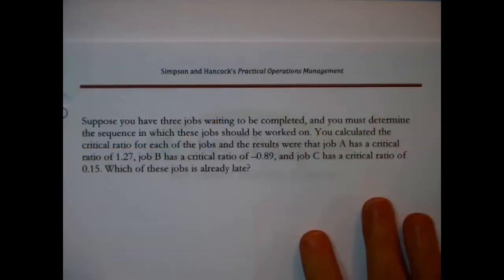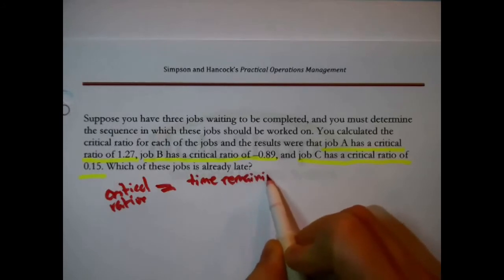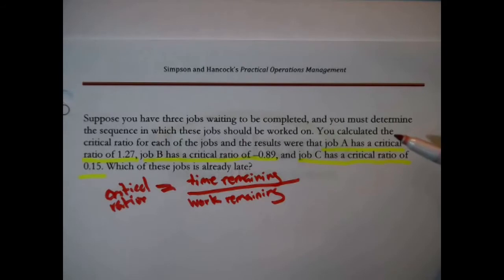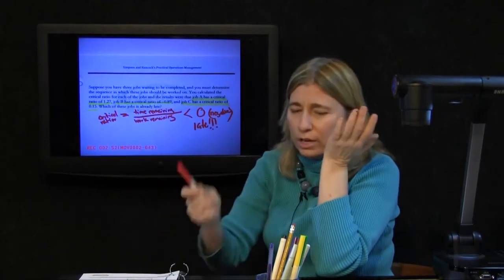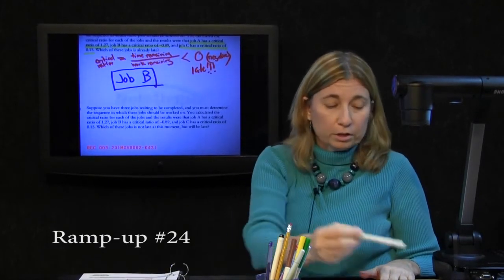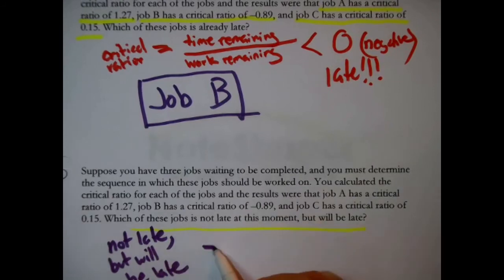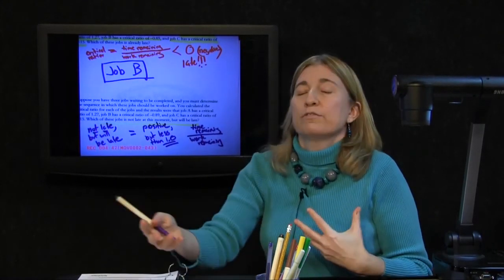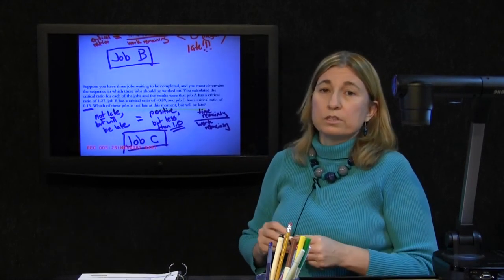Practical Operations Management, Ch 14, Scheduling and Real-Time Operations, Ramp Up #23 to #24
Download the Note Frame from noteshaper.com Practical Operations Management 2nd Edition, Chapter 14, Scheduling and Real-Time Operations, Ramp Up #23 to #24.